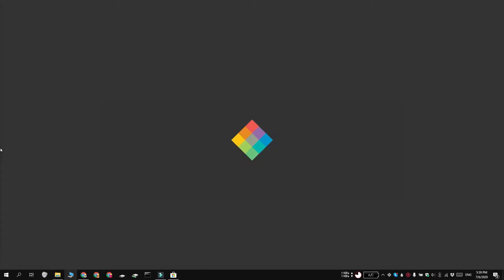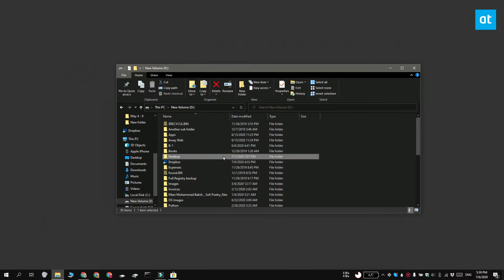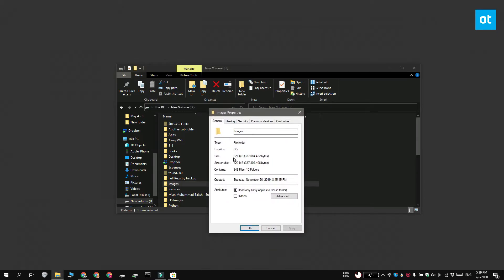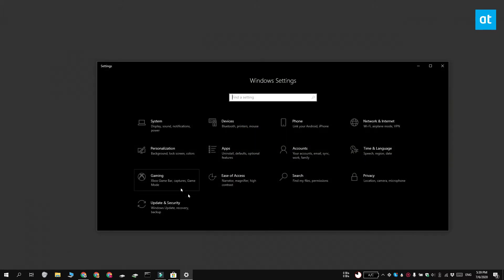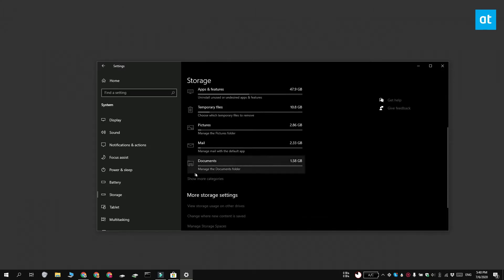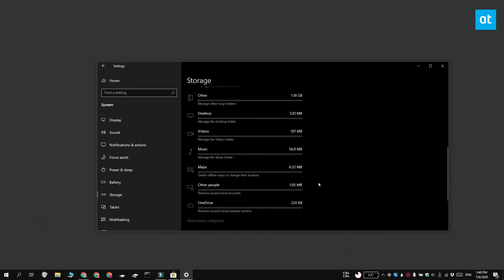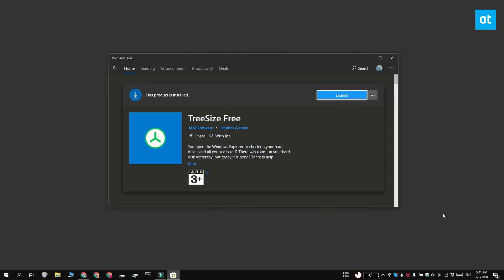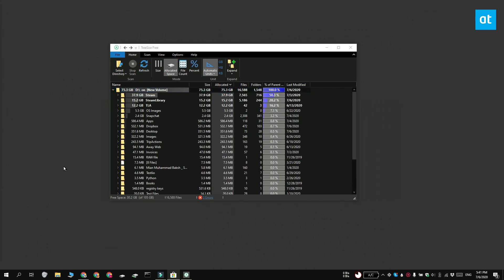Show Folder Size in Windows 10 (Tutorial: How to See)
Keeping files organized and your drive storage optimized means you have to get rid of files you don’t need. Hard drives have gotten big; you can easily find systems with 1TB drives but users who are now moving to an SSD have to make do with less storage space if they do not have a hard drive to go with it. Regardless of your storage situation, you should still keep unnecessary folders off your desktop. It’s a good idea to start with large folders and move them to external storage.